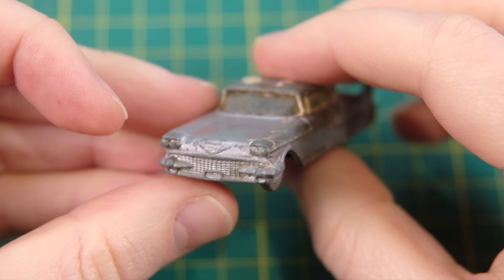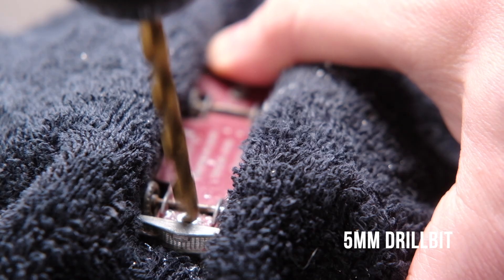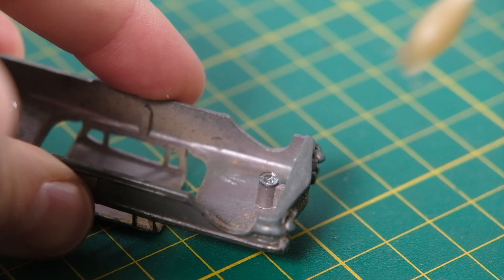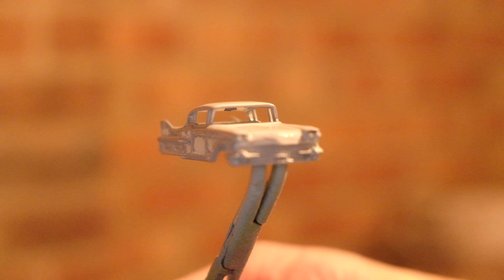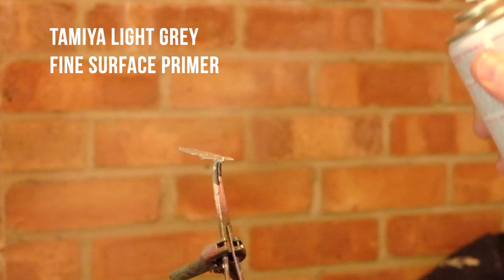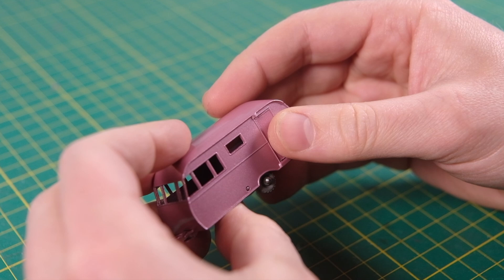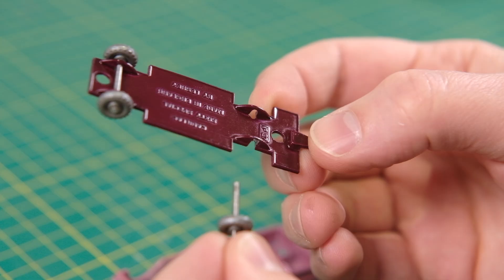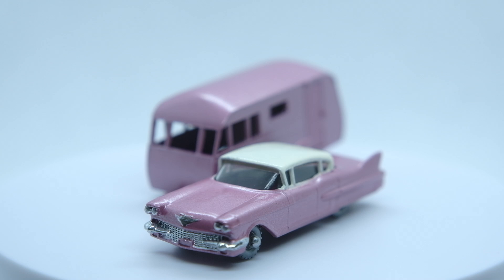MATCHBOX restoration: 27C Cadillac Sixty Special and 23C Bluebird Dauphine Caravan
Restoring a Lesney Matchbox No. 27C Cadillac Sixty Special, in the Matchbox range from 1960 until 1966 AND a Lesney Matchbox No. 23C Bluebird Dauphine, in the Matchbox range from 1960 until 1965.

Both of these castings were released by Lesney in 1960. My two examples here came in very similar shades, so I decided to double up on my restoring on this matching pair.

Each had varied in paint shade during their respective production runs. The Caddy more than the Dauphine, but the slightly brighter shade of pink I chose for them suits extremely well on a 1958 car paired with a 1960 caravan. Both were also damaged at their joining points; the Caddy missing its towing hook and the caravan the towing eye. The Bluebird was also down a door.

The Caddy is based on the '58 model year sixth generation Sixty Special, which has very distinctive tail fins, side skirts and protruding front bumper. The Dauphine caravan is also a replica, based on the English Bluebird company's 1960 offering.